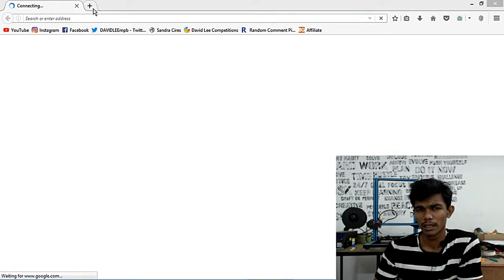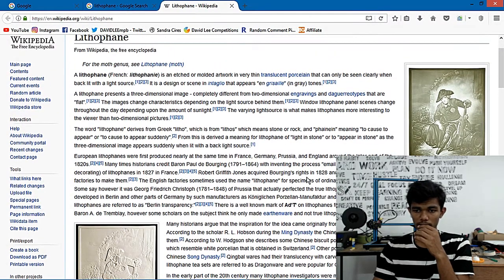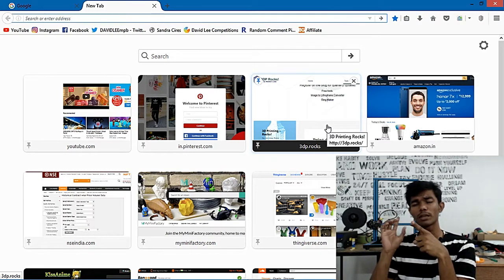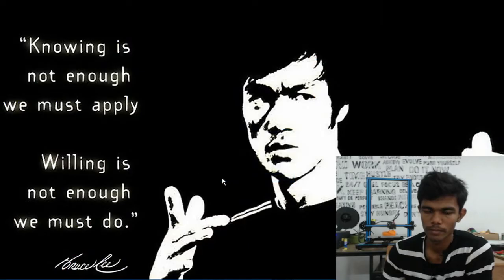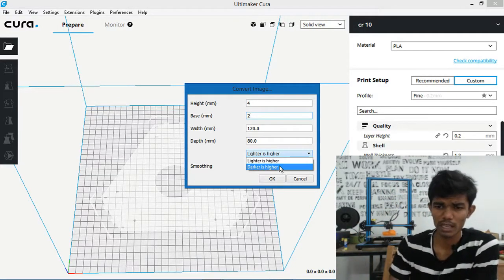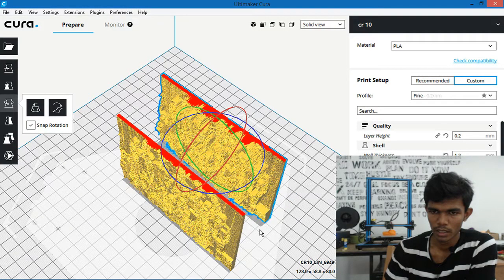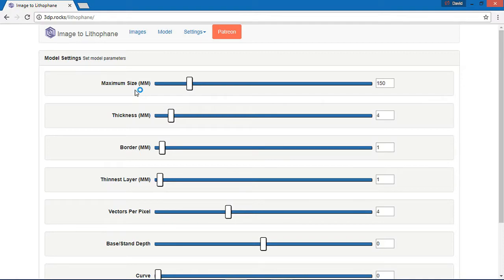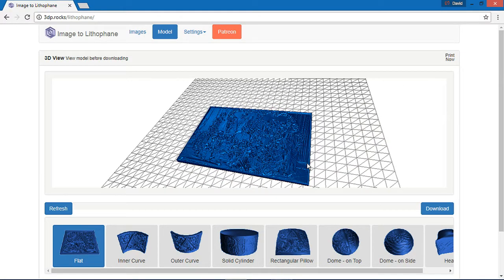How to make LITHOPHANE for 3D PRINTER -TAMIL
Hey everyone
i give the detail steps for making lithophane making in tamil
and i am also selling stuffs of 3d printings
 3dp.rocks online site
cura slicing software

sorry for the lag in my laptop
i'm now having low end pc